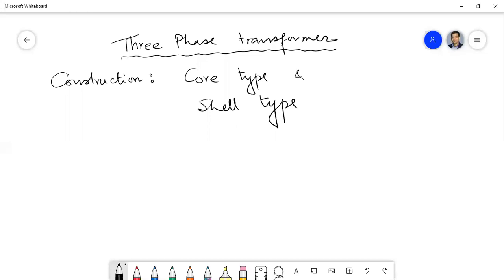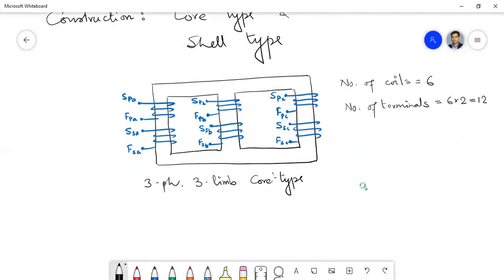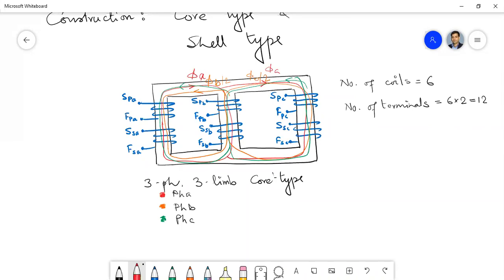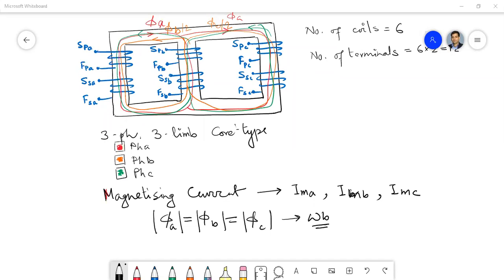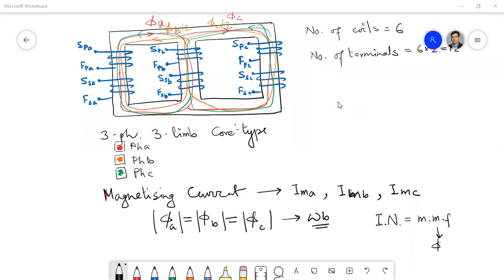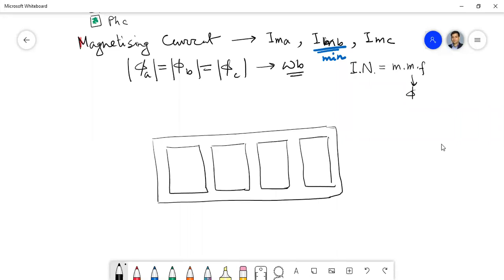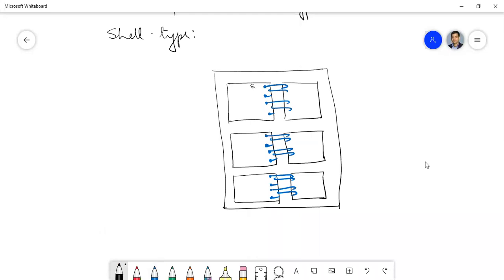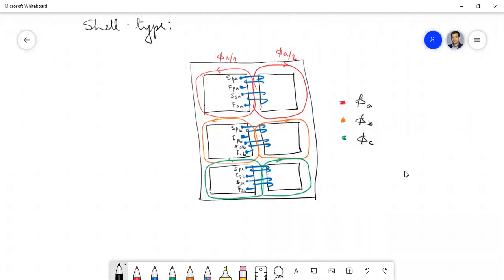Electrical Machine II Lecture II Part I